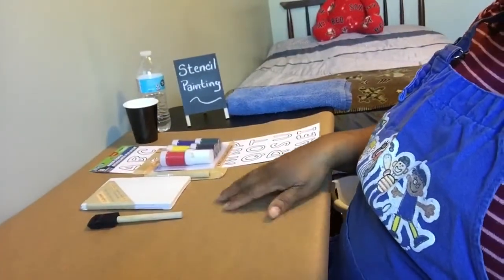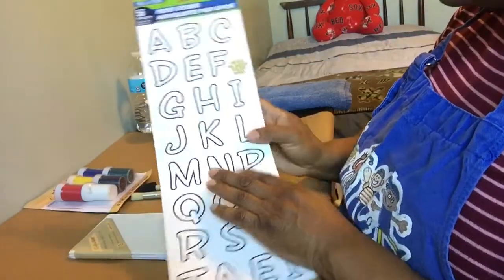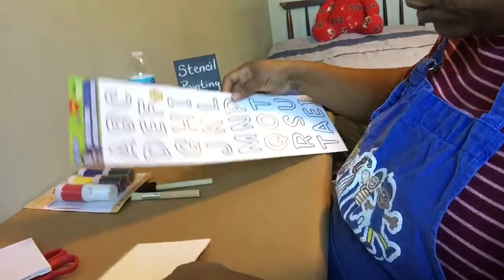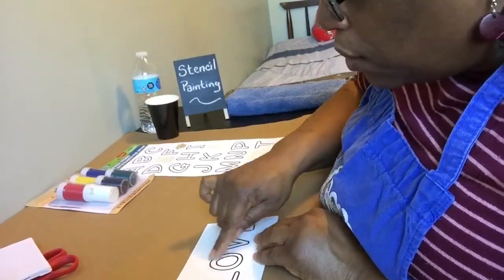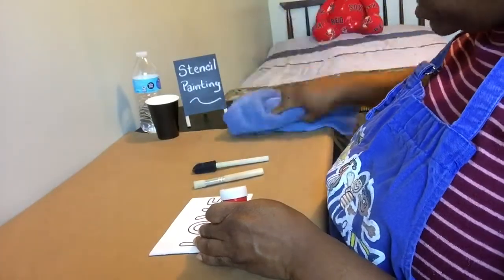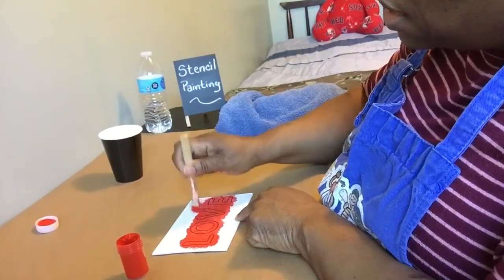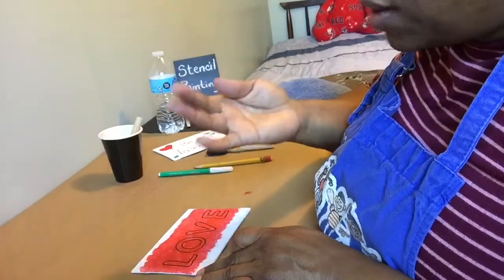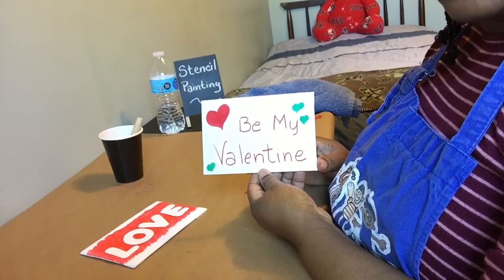Crafting for kids with Mrs. Baker - Stencil painting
An art activity for kids to do using art supplies from the Dollar Tree.